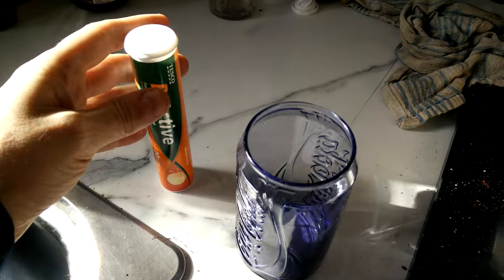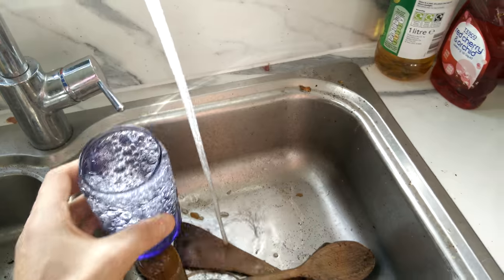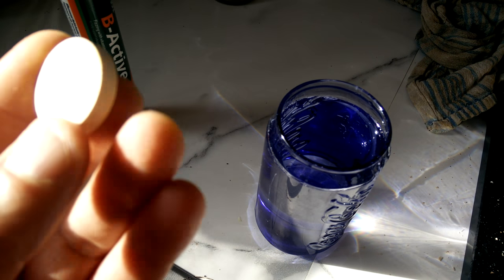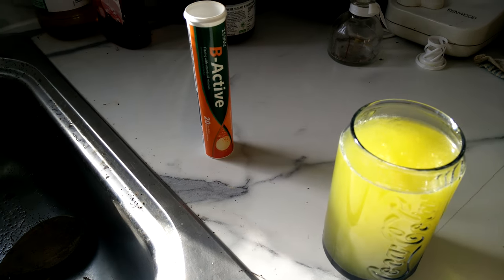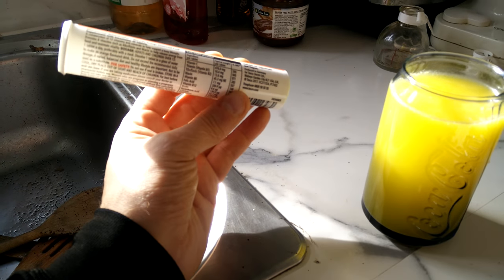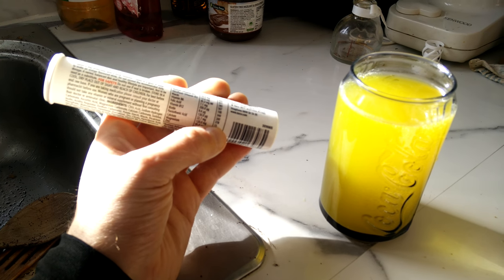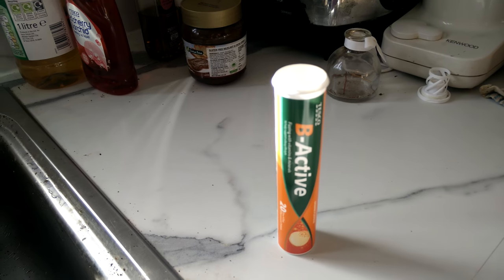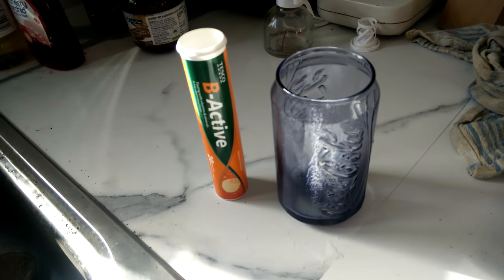Tesco "B-Active" vitamin drink review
I review a vitamin drink from Tesco, in a slightly more in depth fashion to my previous review of the men's health vitamin drink.